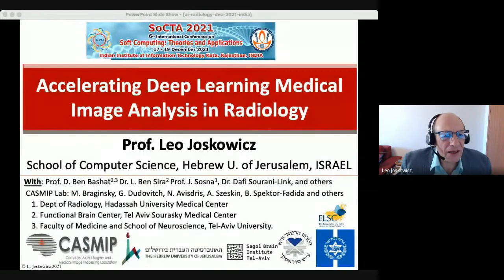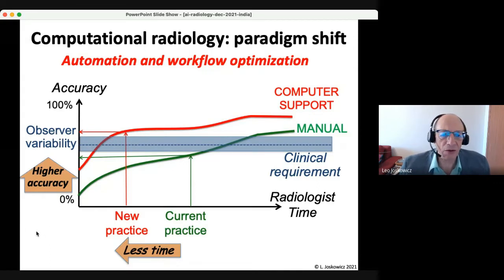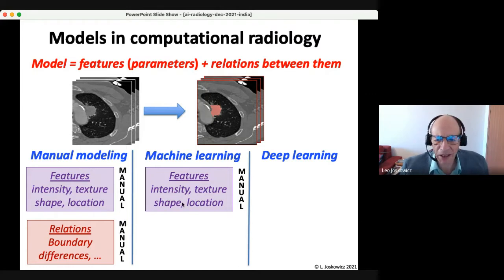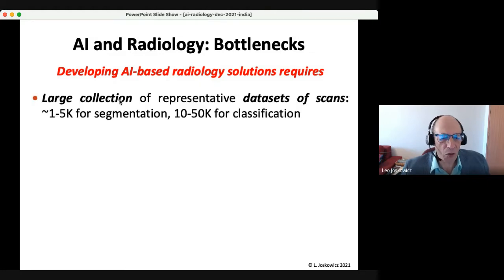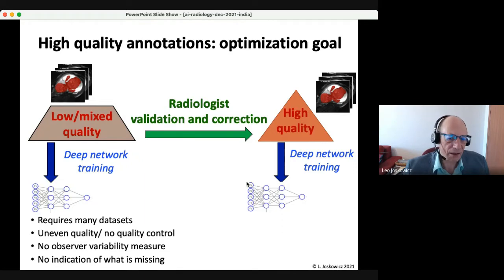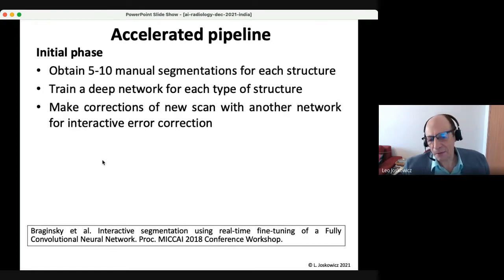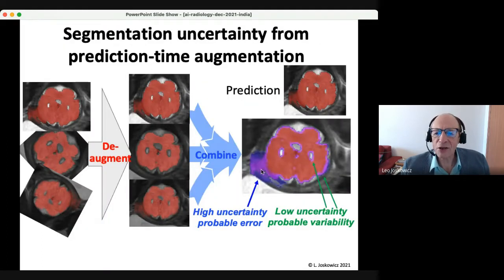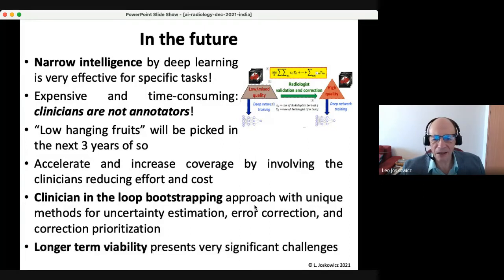Valedictory Session SoCTA-2021 & Lecture of Prof. Leo Joskowicz, School of Computer Science, Israel